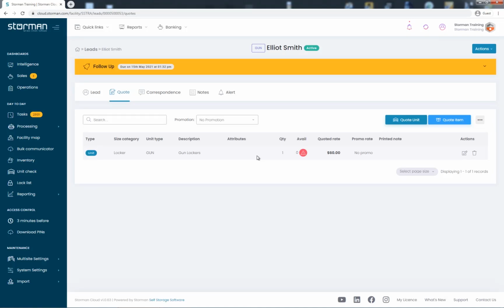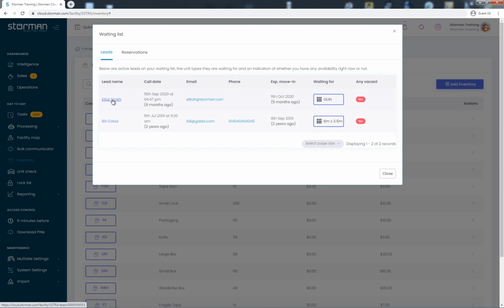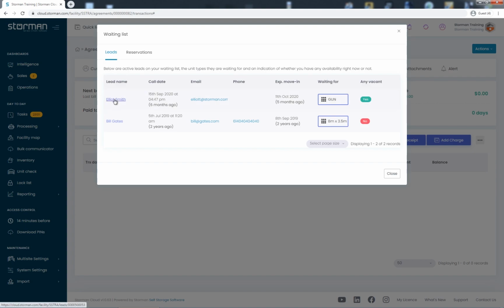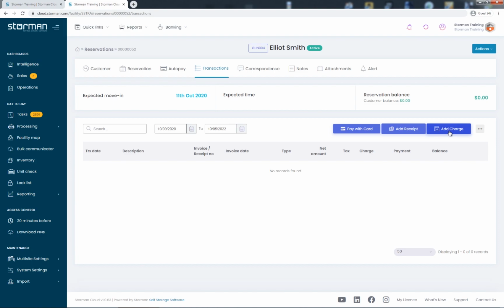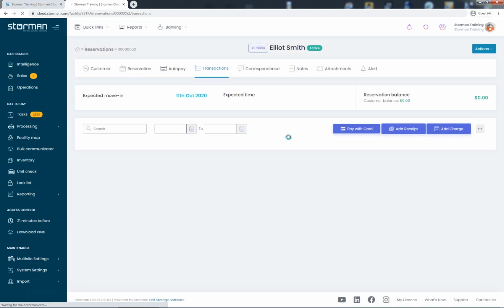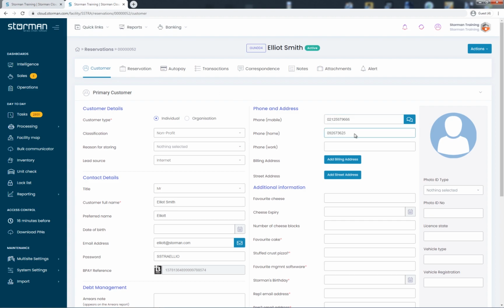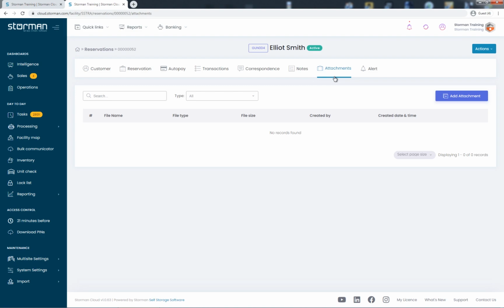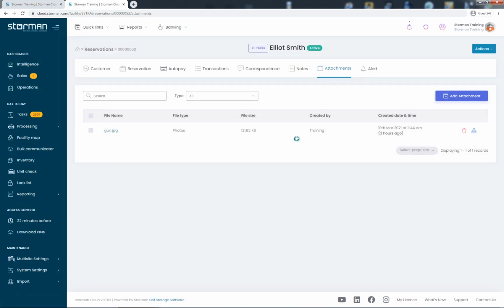Getting Started Part 2 Managing leads - Waiting and reservations